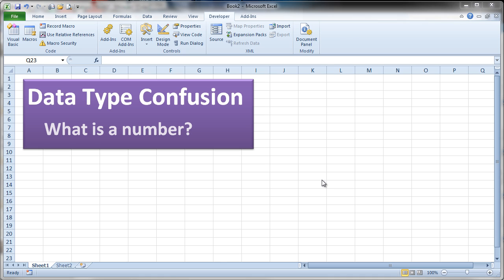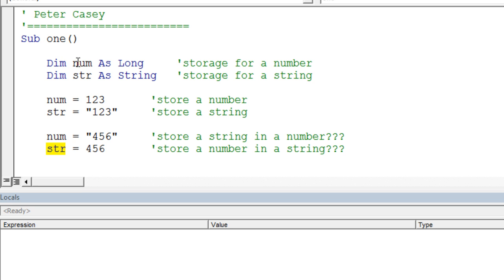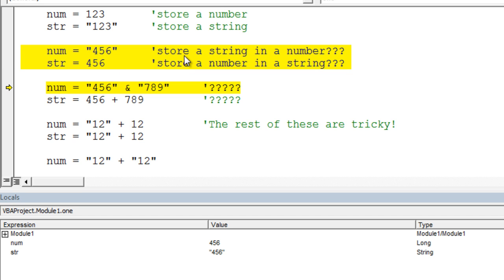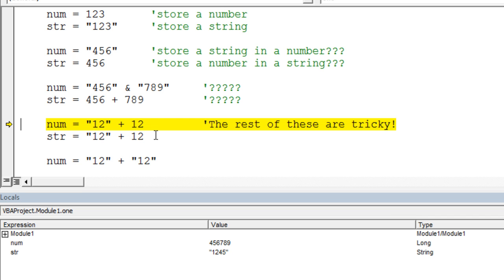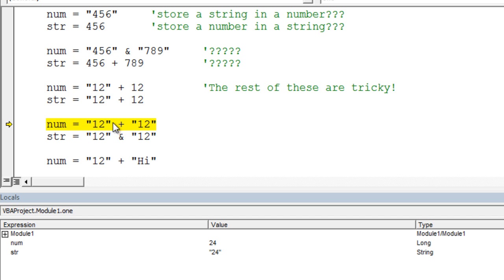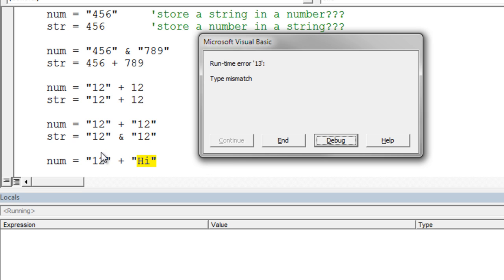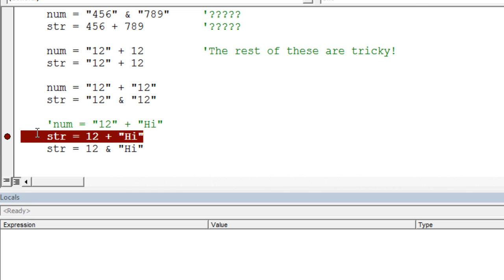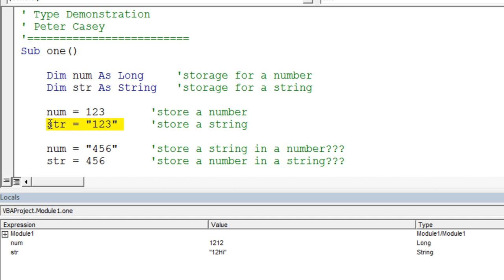Strings vs. Numbers in VBA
VBA treats String and Numbers a bit oodly. VBA will try to automatically convert String to Numbers and vice versa. This can be confusing to beginning programs and causes odd errors in programs.